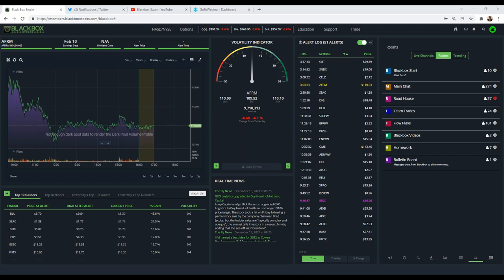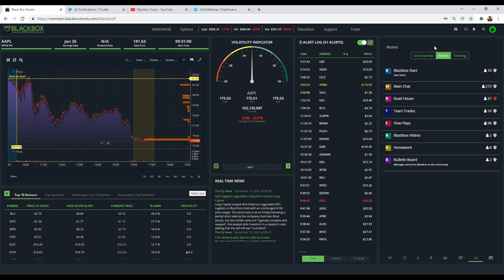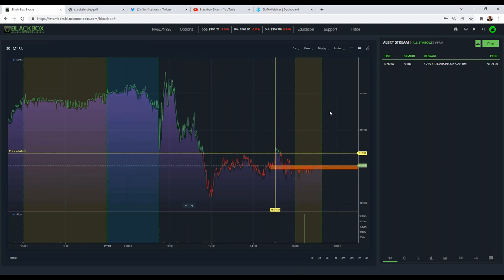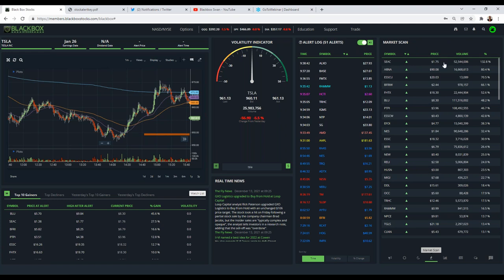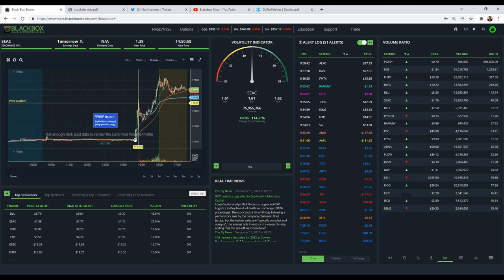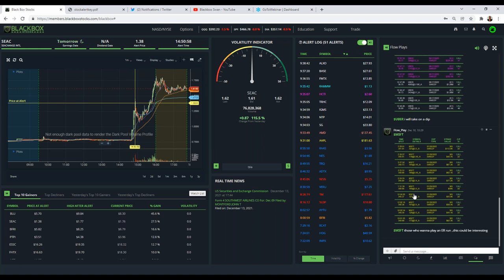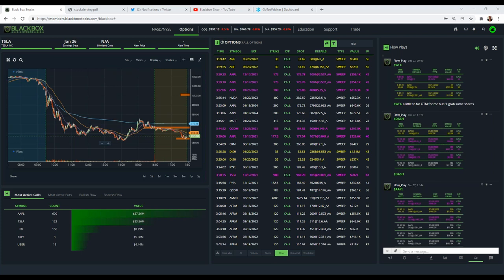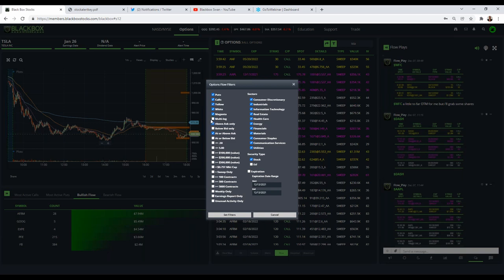BlackBox Stocks Orientation with Swan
Interested in joining BalckBoxStocks? Get to know our platform for the first time in this comprehensive overview.